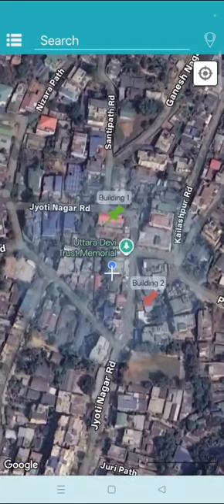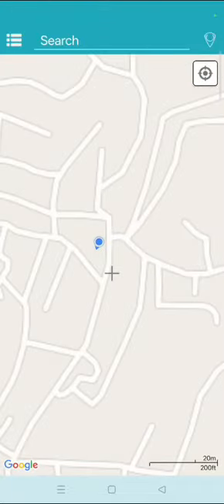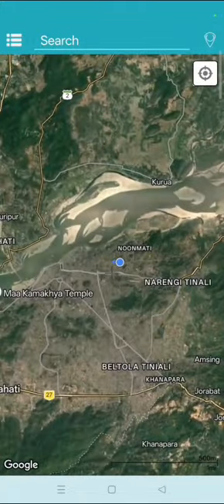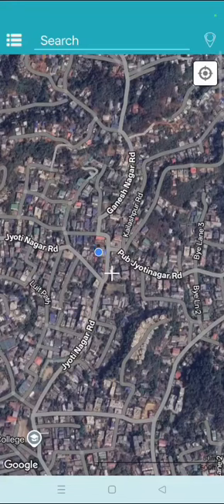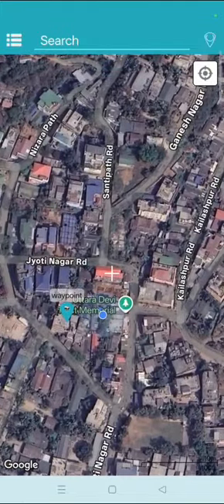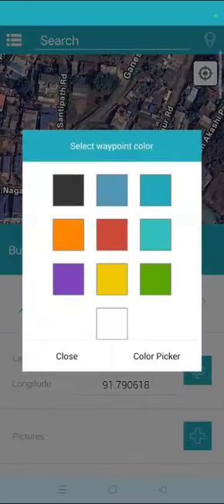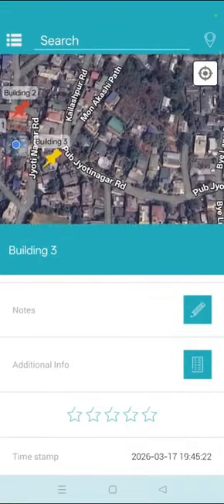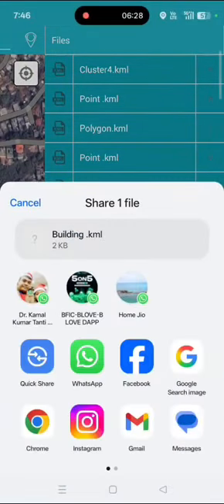Create KML Files Using Mobile 📱| MapINR App Full Tutorial (Beginner to Advanced)Part1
Create KML Files Using Mobile 📱 | MapINR App Full Tutorial (Beginner to Advanced)
•  GIS Field Data Collection Using MapINR App | Export KML Easily
•  Mobile GIS Tutorial: Create KML Files Without Computer 🔥

Learn how to create KML files (Point, Line & Polygon features) easily using the MapINR App in this step-by-step tutorial. This video is perfect for GIS students, researchers, and beginners working with mapping and geospatial data.
In this tutorial, you will learn:
 How to create Point features (locations/coordinates)
 How to draw Line features (roads, rivers, routes)
 How to create Polygon features (boundaries, land parcels)
How to export KML files for use in GIS software
 How to use KML in tools like Google Earth and QGIS , ArcGIS
This method is very useful for:
• Field data collection
• Research & academic projects
• Remote sensing and GIS analysis
App Used:
• MapINR App (Android)

📌 Output:
• KML file (Point, Line, Polygon)
• Ready for GIS analysis & visualization

MapINR tutorial, KML file creation, GIS mapping, Google Earth KML, QGIS tutorial, field data collection, shapefile creation, remote sensing GIS, mapping